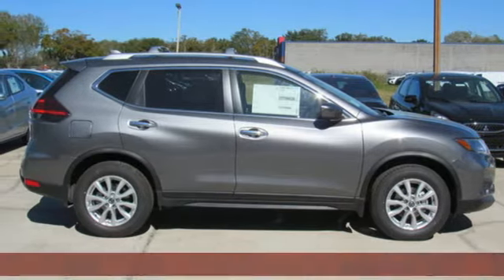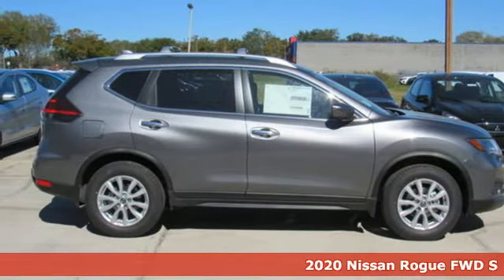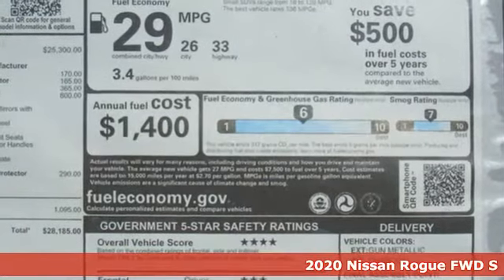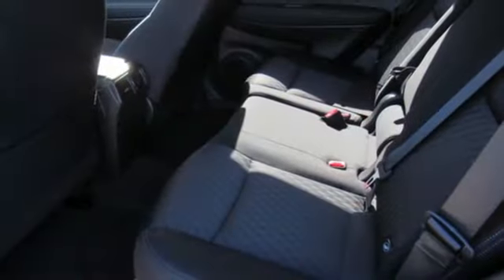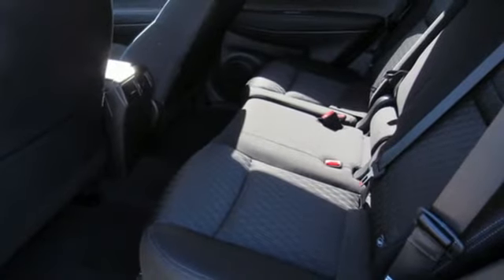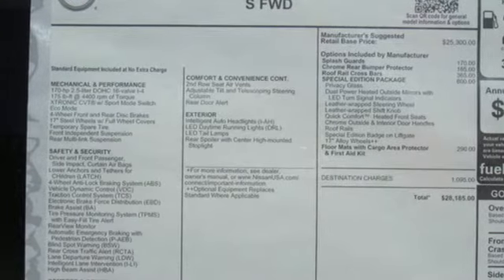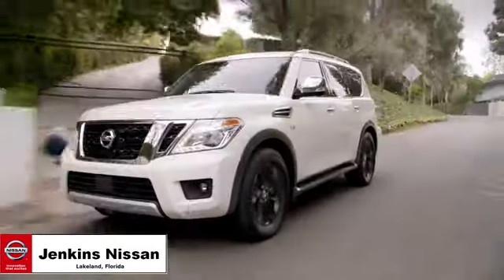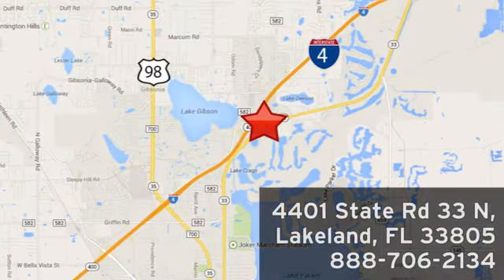New 2020 Nissan Rogue Lakeland FL Tampa, FL 20R126 - SOLD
Year: 2020
Make: Nissan
Model: Rogue
Trim: FWD S
Engine: 152 L 4 Cyl. Cyl.
Color: Gun Metallic
Stock #: 20R126
VIN: JN8AT2MT9LW030244

Address:
401 State Rd 33 N